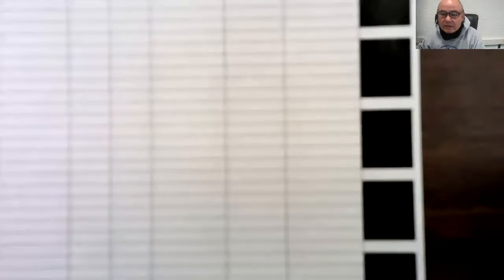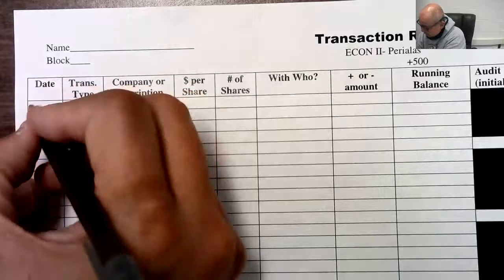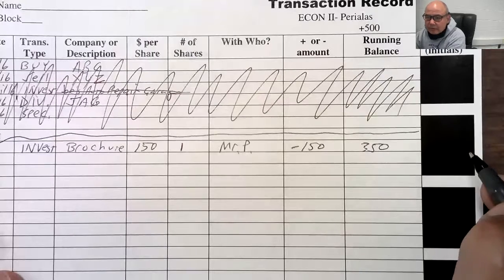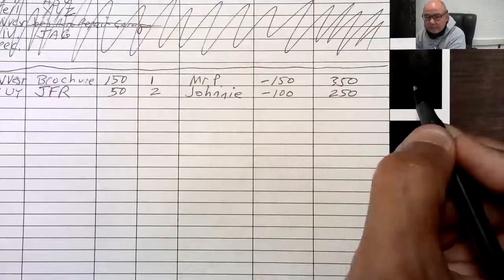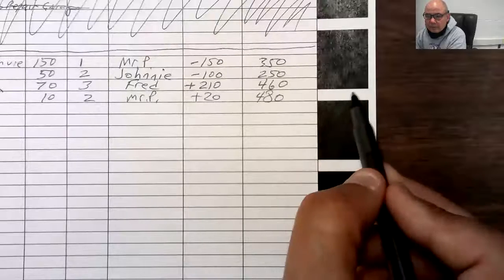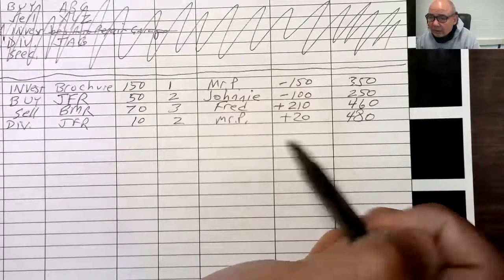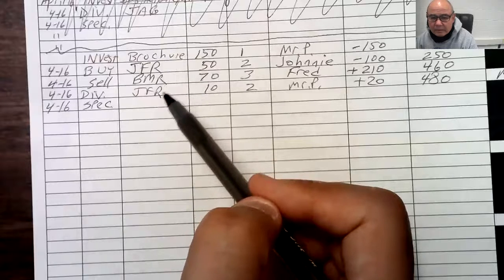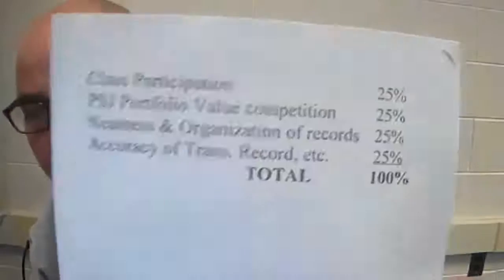PSJ Day 5 Transaction Intro